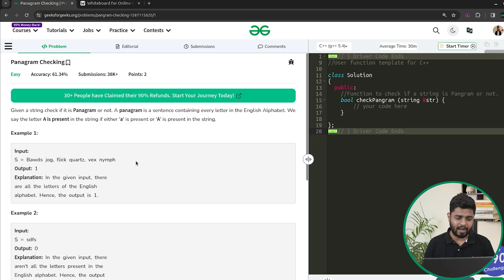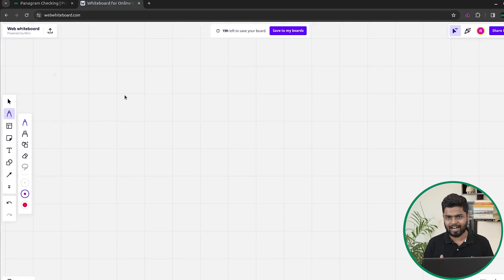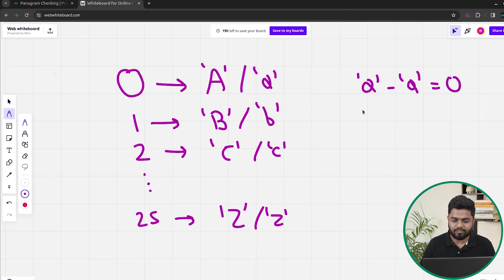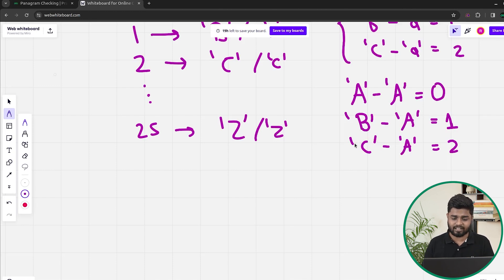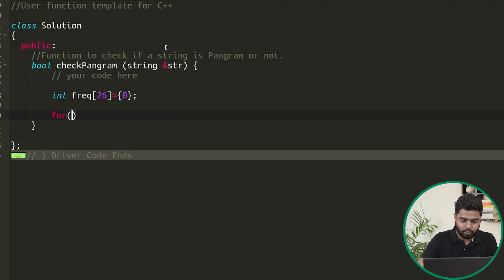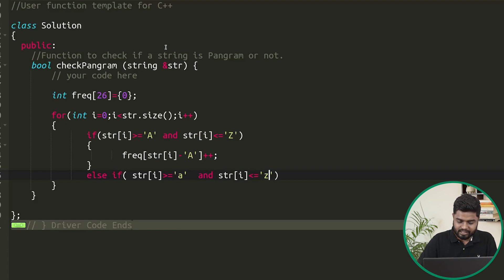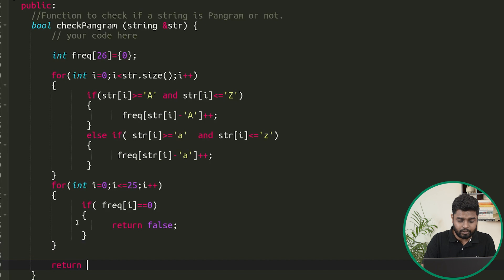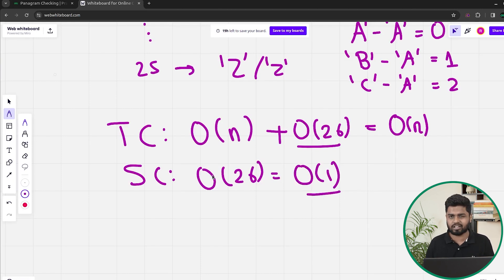POTD- 01/02/2024 | Panagram Checking | Problem of the Day | GeeksforGeeks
So come along and solve the GFG POTD of 1st February 2024 with us!